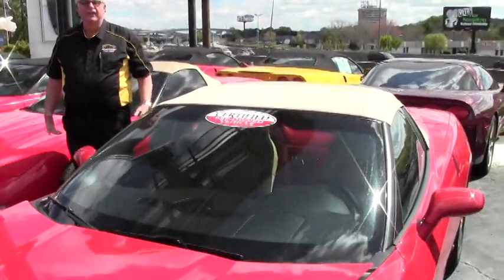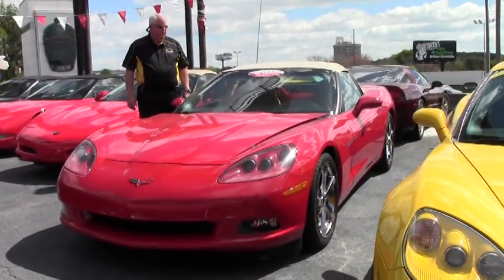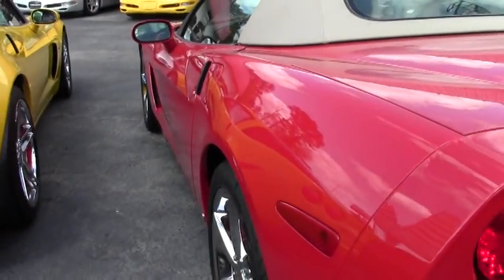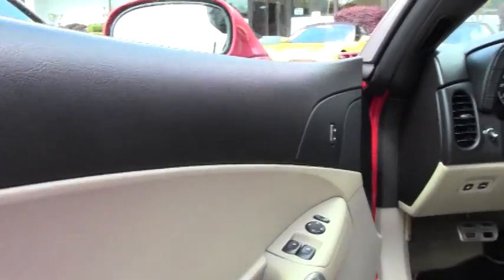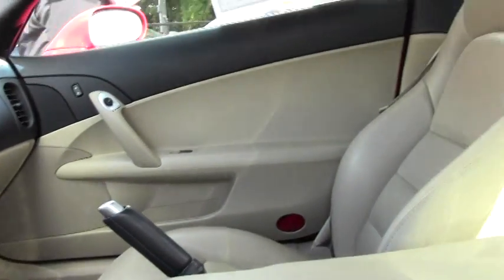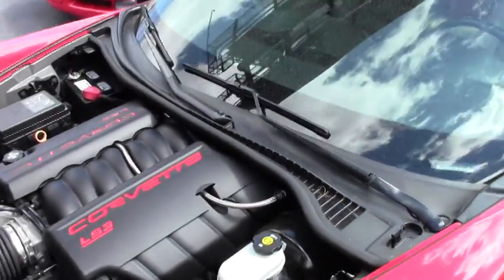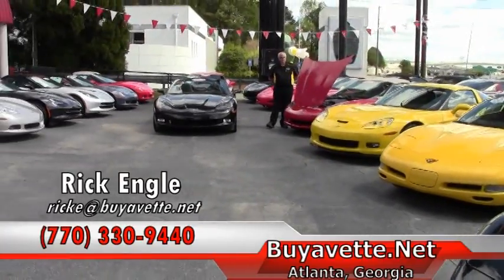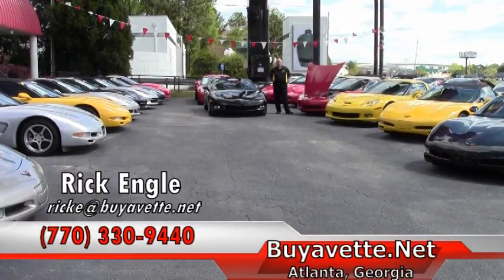2008 Corvette 2LT Convertible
2008 Corvette 2LT Convertible For Sale

Victory Red exterior, Cashmere interior, Cashmere convertible top.

430hp LS3 engine, 6 speed automatic paddleshift transmission, posi rear-end.

Coming with a clean Carfax, this 2008 Corvette Convertible comes in the popular Victory Red color, and is in nice condition with just 26,945 miles. This car's paint is vg-exc, with a brilliant shine. Convertible top is vg-exc as well, and factory chrome "gumby" wheels are exc with no curb rash. Correct Goodyear Eagle F1 EMT runflat tires show an average of 7/32nds remaining in the front, and an average of 8/32nds remaining in the rear. The interior of this 2008 Corvette Convertible shows vg factory leather seats and door panels, good-vg steering wheel, and a vg-exc center console. The only addition to this car appears to be a set of Red brake calipers. This car features a corrosion-free subframe, has been fully serviced, and all instrument gauges, lights, turn signals, brakes, engine, transmission and rear-end are all in good operating condition. Please do not assume that this is an average condition Corvette, as Buyavette specializes in "hand-picked Corvettes" that are loaded with expensive factory options. All of our Certified Corvettes are way above average condition for the miles. In addition, they are all fully serviced. Consider that sellers rarely spend money getting full service before offering their car for sale. Dealers typically only wash the car before offering it for sale. We however adhere to strict quality control standards when purchasing, as well as inspections and service. All Certified Corvettes are fully serviced and ready to enjoy. This super nice '08 won't last long, call us to put it in your garage today! 27K Miles.